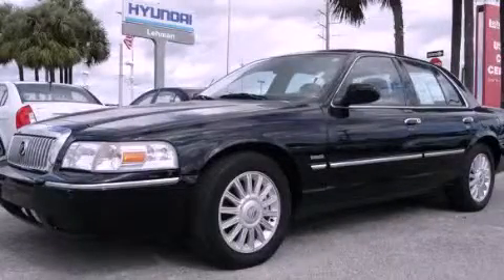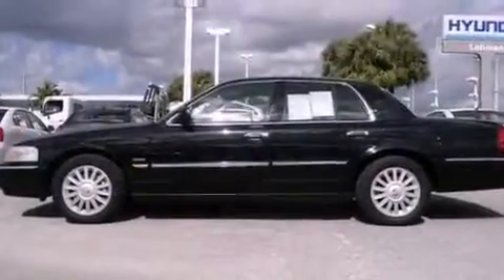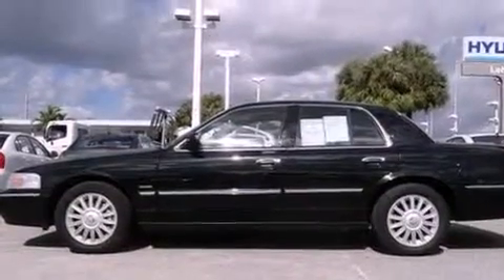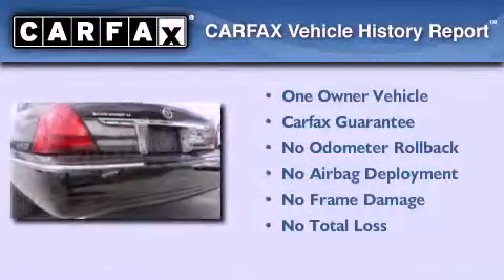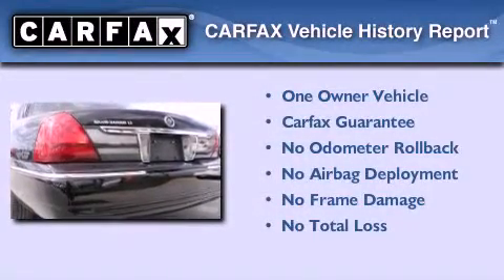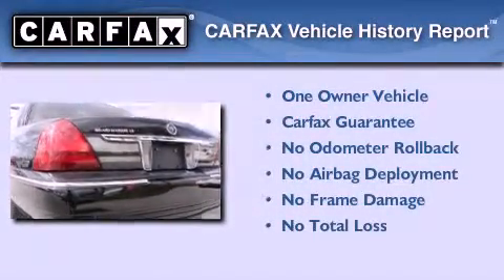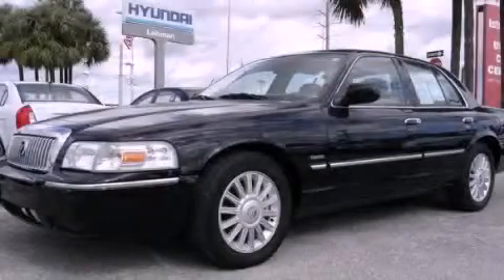2010 Mercury Grand Marquis Miami FL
Year : 2010
 Make : Mercury
 Model : Grand Marquis
 Engine : gas/ethanol v8 4.6l/281
 Trans . : automatic
 Exterior : black
 Miles : 32,676
 Interior : tan

 Lehman Mazda

 2010 Mercury Grand Marquis Miami FL